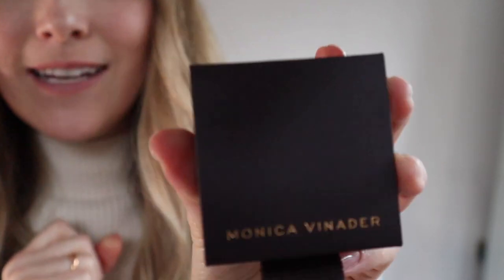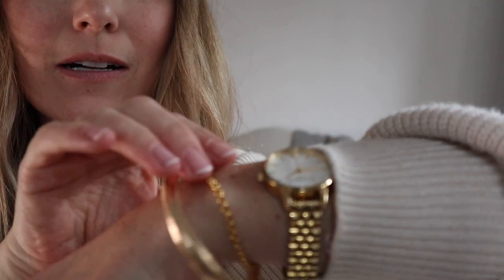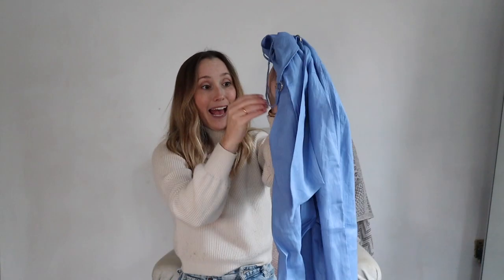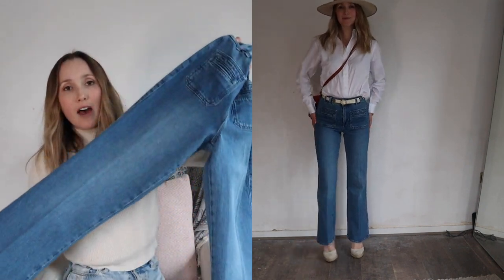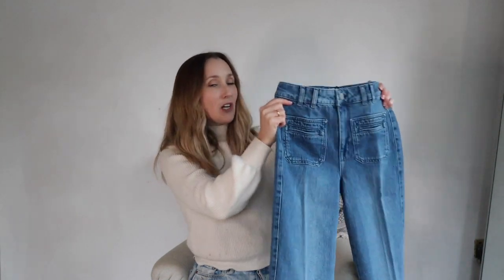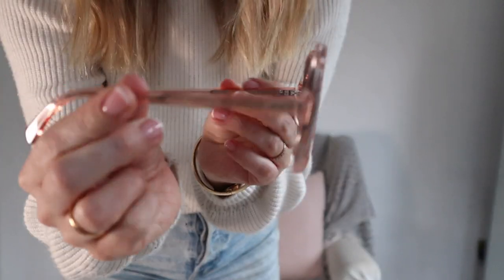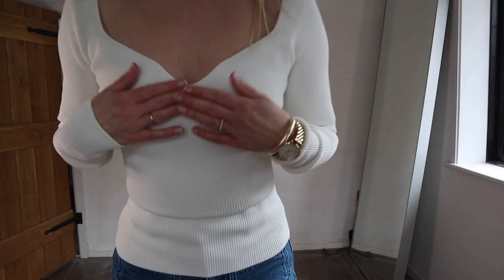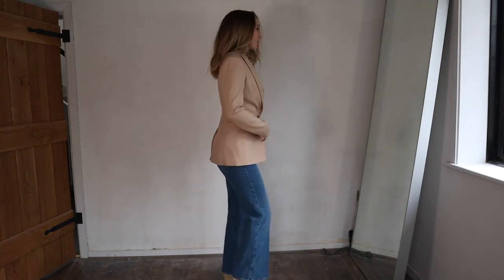REISS HAUL NEW IN and TRY ON SPRING/SUMMER 2022 // Plus Monica Vinader, Levi's, and LouLou Studio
I am SO ready for some warmer weather!! Bring on cute outfits with blazers and less layers. These are some of my favourite pieces in Reiss at the moment along with some gorgeous additions from the higher end of the high street. Everything in the video is linked below, and please let me know if you have any questions. Thank you so much for stopping by! 💕

Cream hat